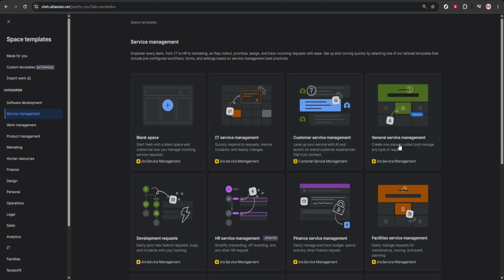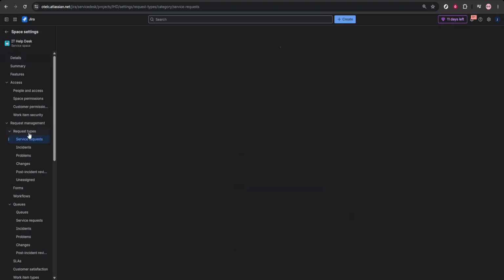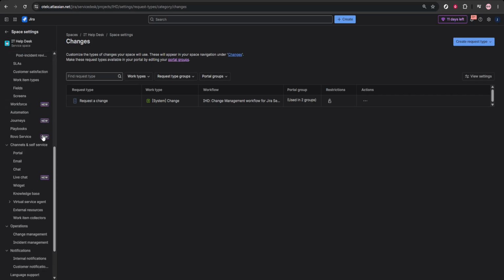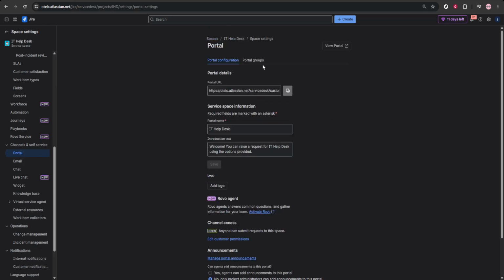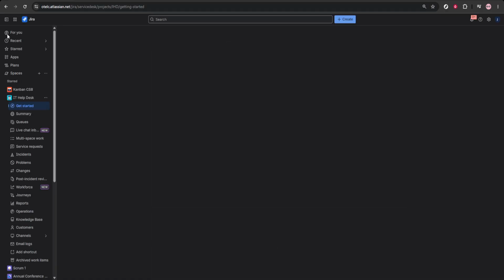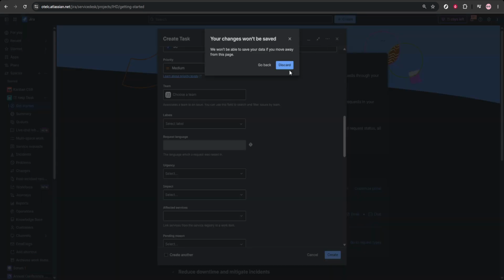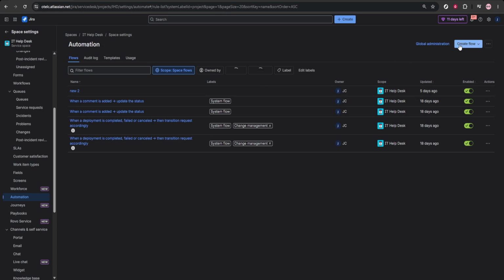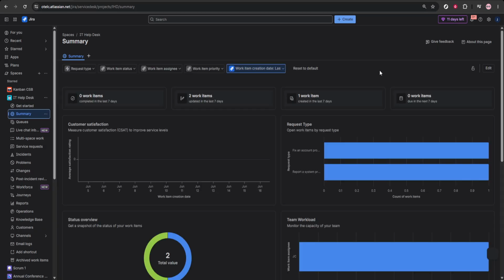How to Use Jira for IT Teams and Help Desks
In this video We will show you How to Use Jira for IT Teams and Help Desks